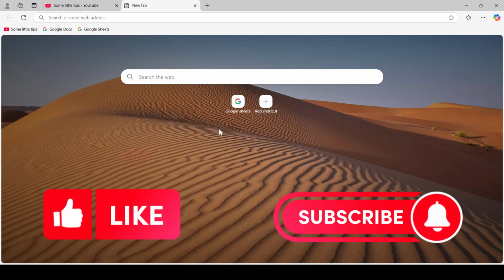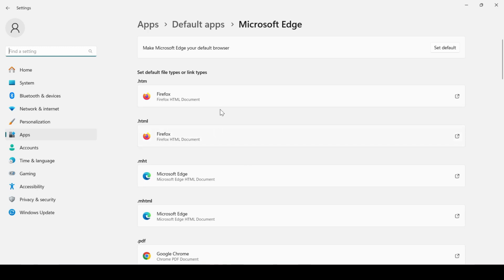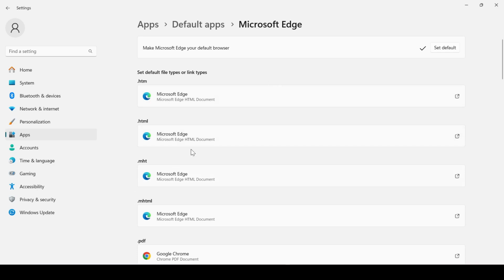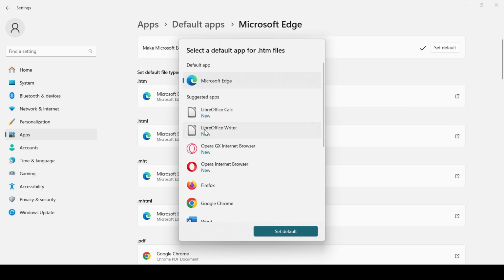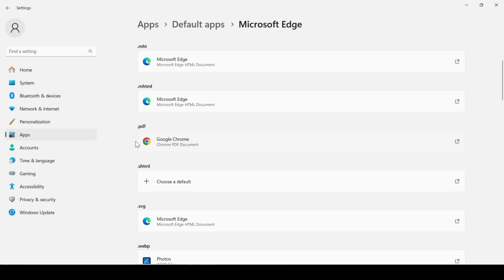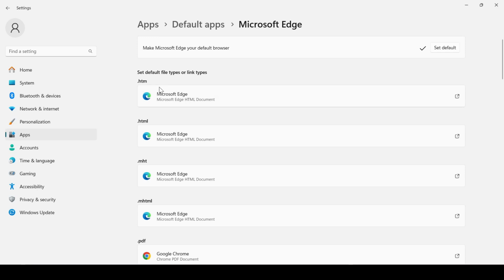How To Make Microsoft Edge Default Browser Windows 11